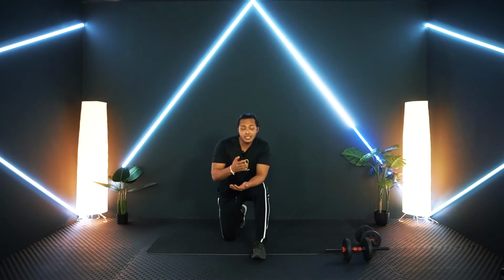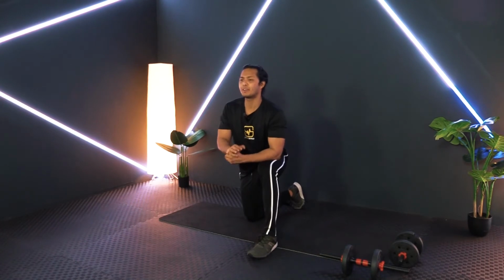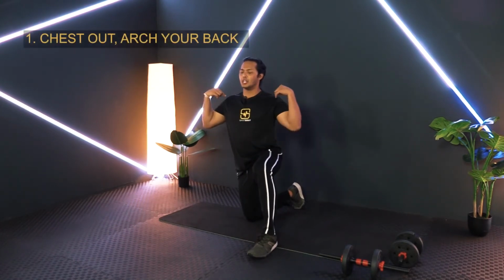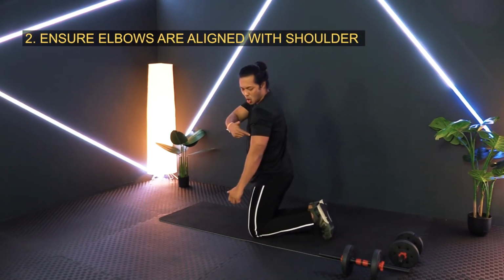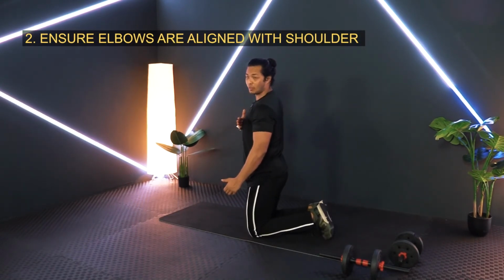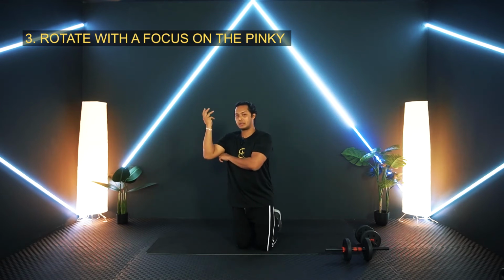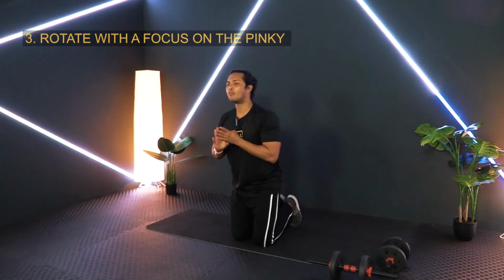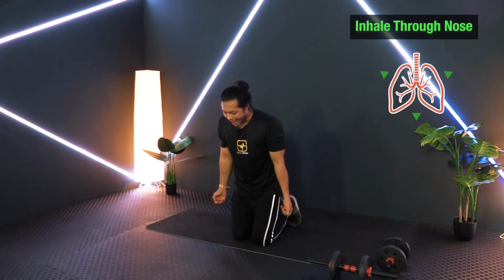Level 2-3 Fearless Fitness With Dumbell by Barry Chuan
Level up yourself with the Dumbbell Body Toning programme where you can challenge yourself with a little bit more intensity in the dumbbell workouts in this level! Even if the intensity has been increased, you will still get step by step guidance from Coach Barry to strengthen your full body muscle with Dumbbell.